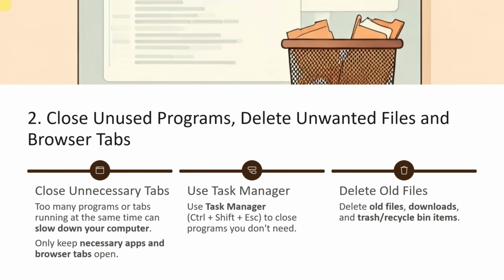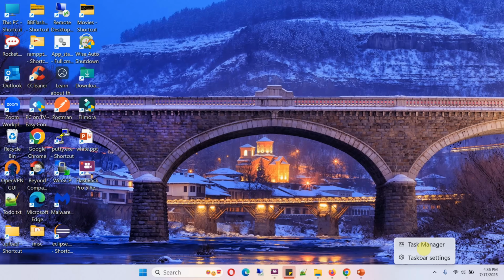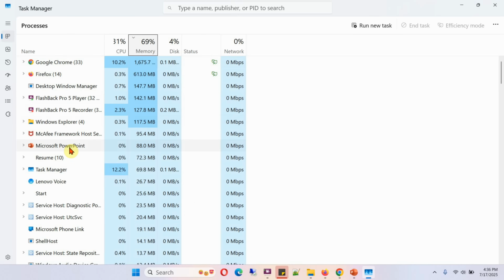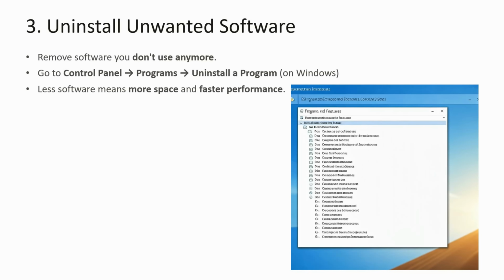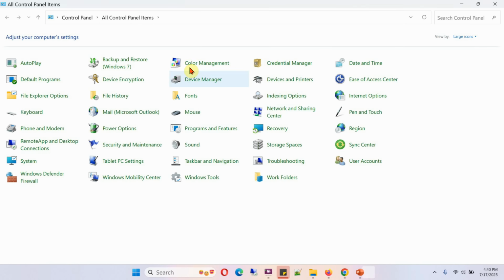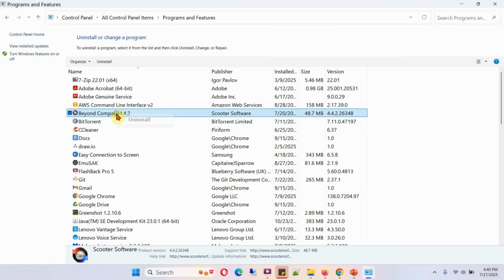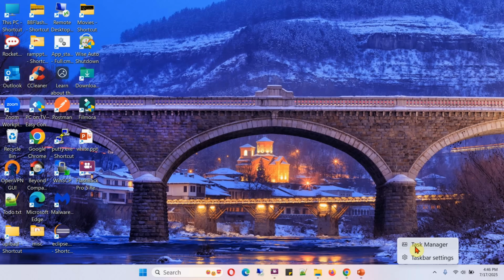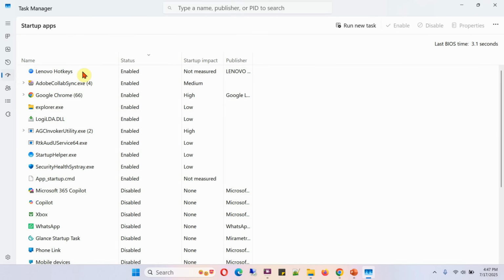Top 5 Ways to Speed Up Your Slow Computer Fast!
Is your computer running slow? Learn the top 5 ways to speed up your slow computer fast in this video! Say goodbye to sluggish performance and hello to a faster, more efficient laptop or PC.

🖥️ **Is your computer running painfully slow?** Don’t worry — in this video, we break down the **Top 5 easiest and most effective ways to speed up your slow PC or laptop**, whether you’re using **Windows** or **Mac**.

Whether you're a **student**, **remote worker**, or just someone who’s tired of waiting for things to load, these practical tips will help you **boost your system performance**, **reduce lag**, and **make your computer feel like new** again — no technical knowledge required!

From managing startup programs to cleaning up unnecessary files, every step is **simple**, **clear**, and **designed for beginners**.

* How to clean up disk space safely
* Which background apps are slowing down your PC
* Simple tweaks to improve speed instantly
* How to disable unnecessary startup programs
* When it's time to upgrade your hardware